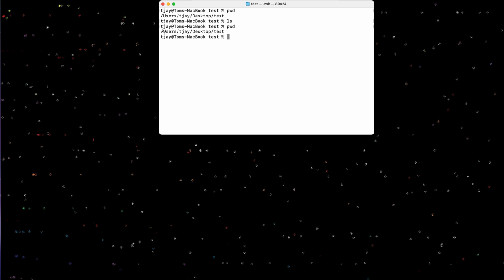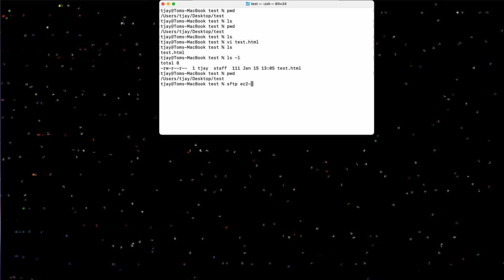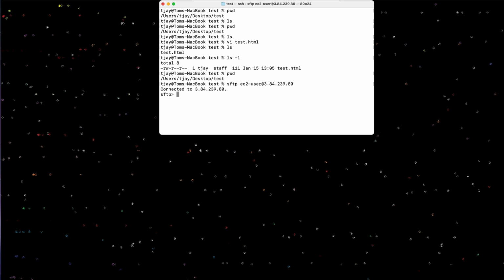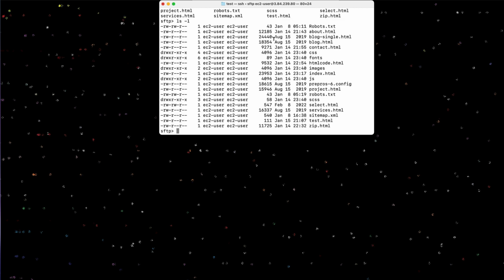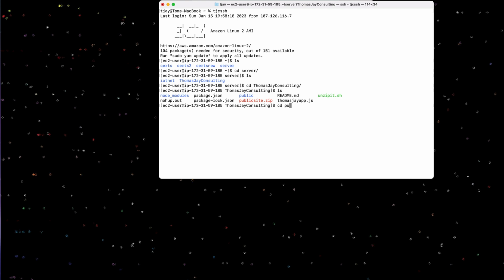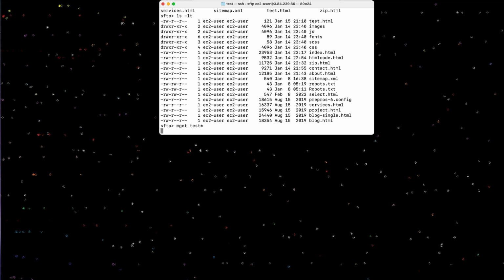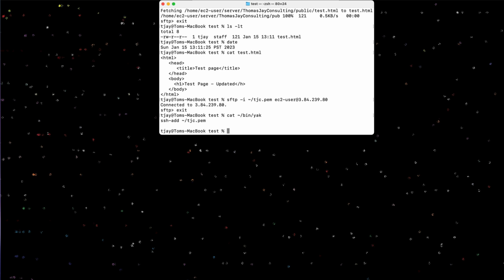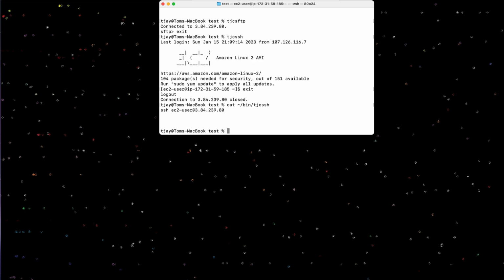Learn SFTP Command Line in 10 Minutes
In 10 minutes you will understand the basics of the sftp command line utility and how you can use it on your Mac OSX computer. You will understand how the security PEM files are used with Amazon AWS EC2 and how to use them. You will also learn how to setup a script to launch the sftp command as well as how to set the PEM security file into the system configuration so you do not need to include it onto each ssh and sftp command line.

I focus on Java 8, Spring Boot 2.7.7 and who you how to create a web page with Google Chats connected to data server from your Java Spring Boot application.

This is a brief introduction of my classes.